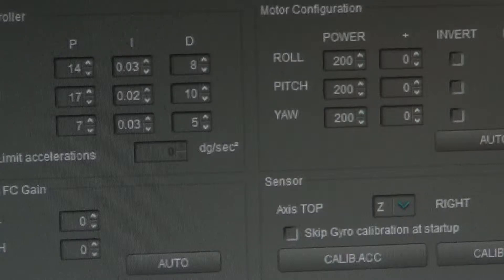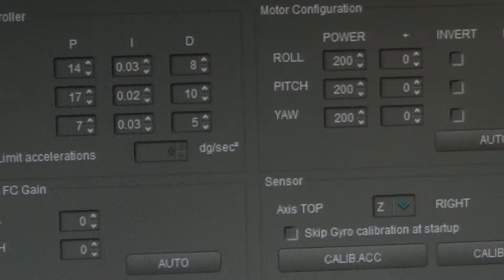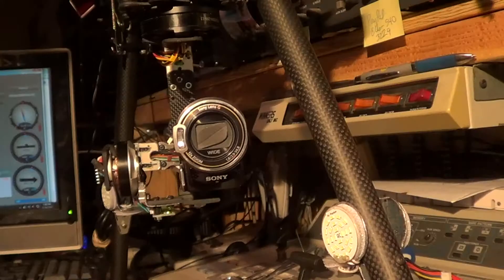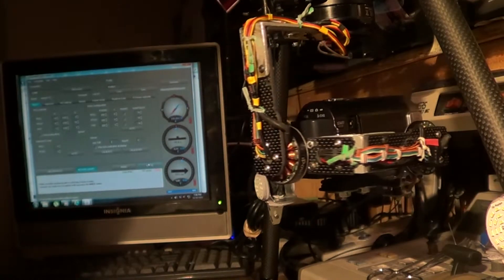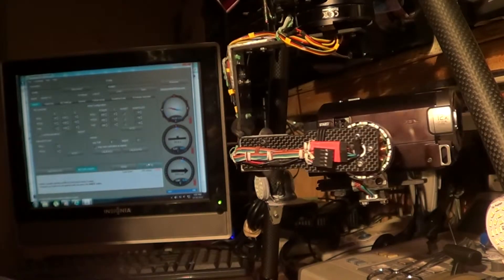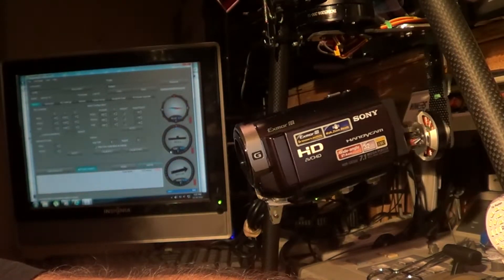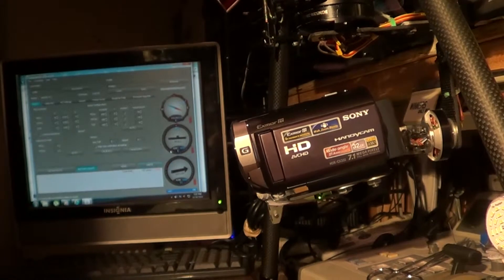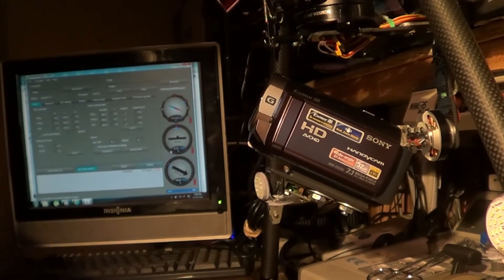GIMBAL.. EPIC FAIL....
Calculations are everything... Knowing what the specs detail may well have no value at all... a shame to build something and end up falling short of the glory/goal. But it's cool. R & D (research and development) is all about epic fails... The motors incorporated in the design being 3506H T130 detailed to support 200-400g. The Sony CX350 is weighing in at 345g as it is shown in the video... ( with that small battery installed )

I will be creating videos with the CX350 in another gimbal supporting 4008H T150 motors  detailed to support 400 to 800g.